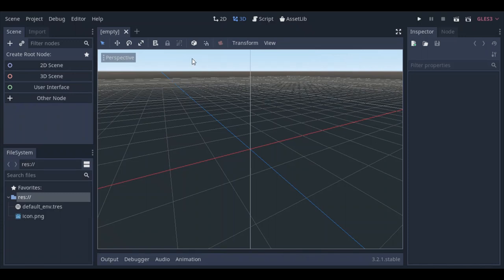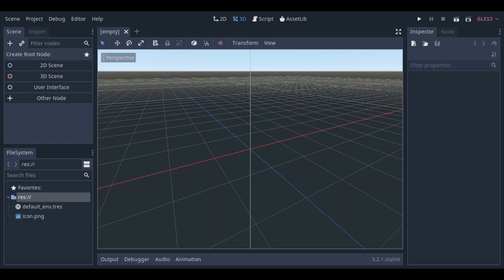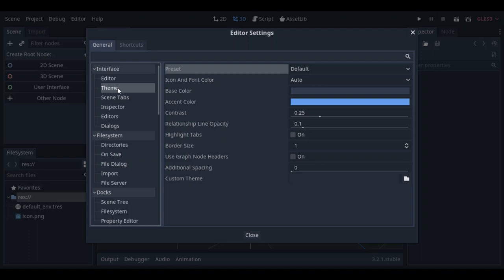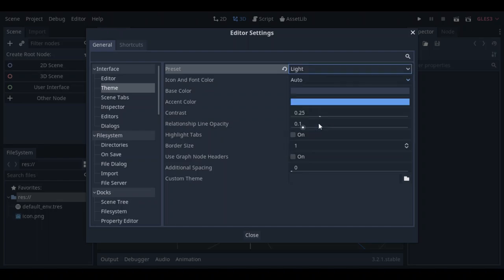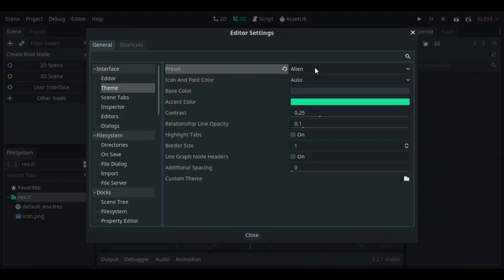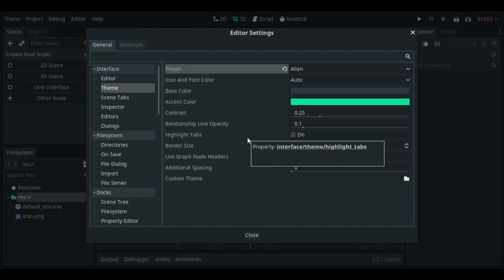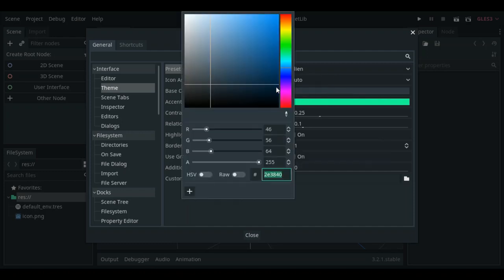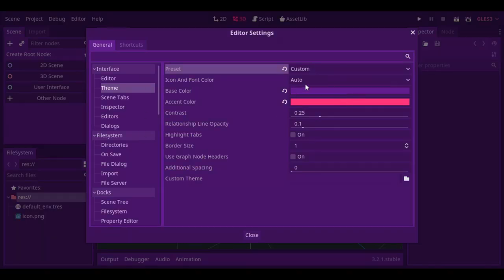Godot 3 Turorial | How to change the Editor theme .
this is quick tutorial on how to change the preset editor theme in Godot 3.2.1 .